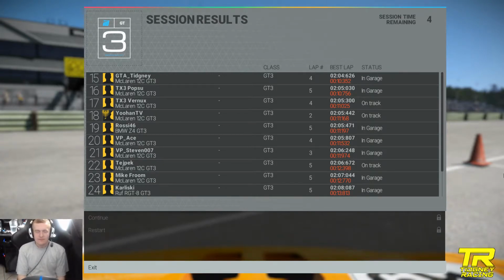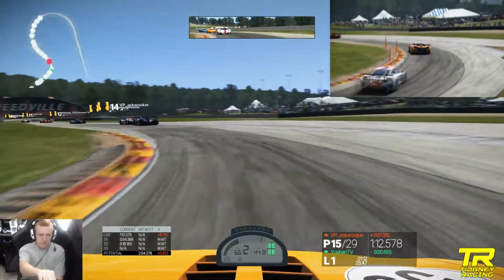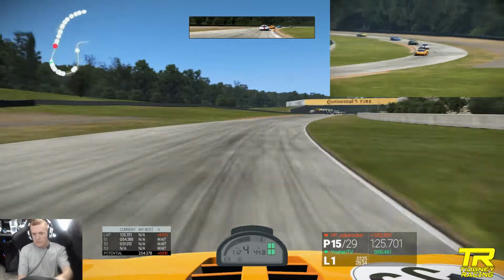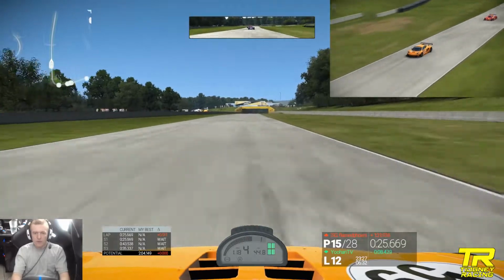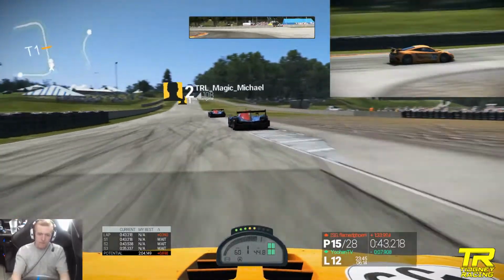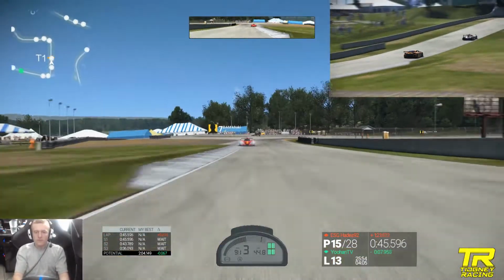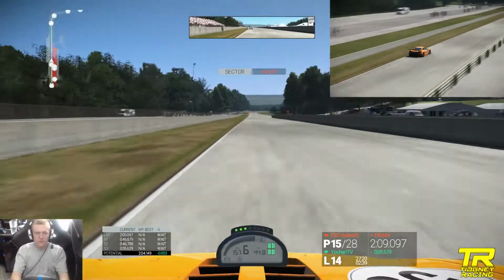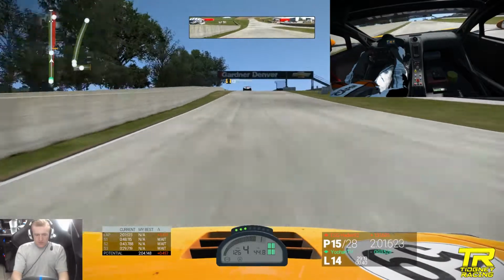[PCars PC] - SMS-R Championship Race 6 - Road America Highlights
Hey All,

This is the 6th race of the SMS-R Championship 2017 support by ESL (Multi Class) here on PC! I'm in the Challenger class and looking now to take the most wins in the class due to missing 2 races! Can I take the win? Watch to find out!